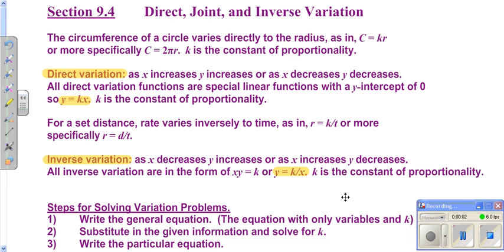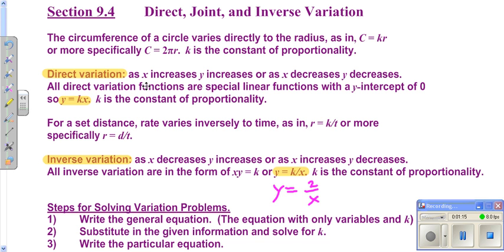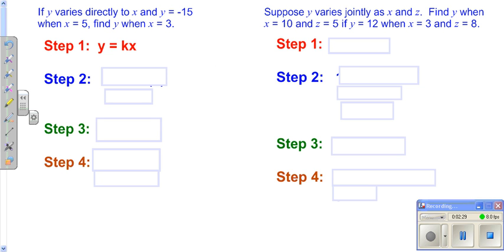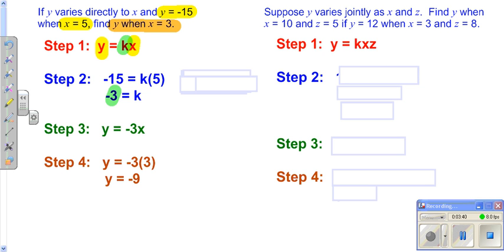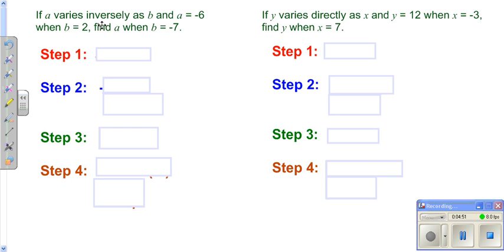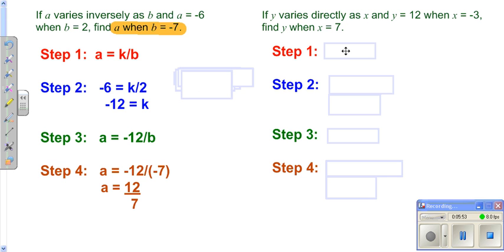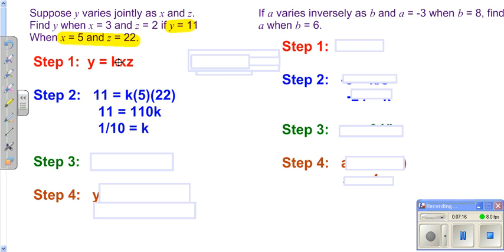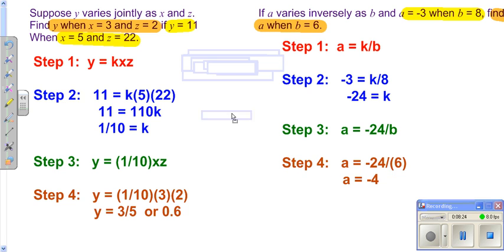Accelerated Algebra 2 section 9 4